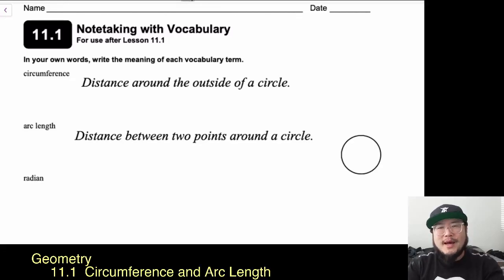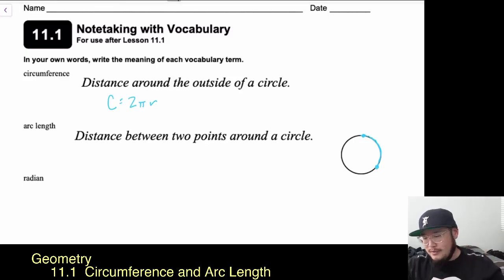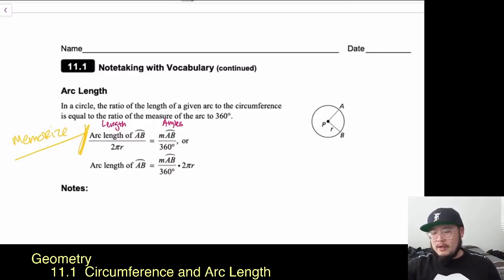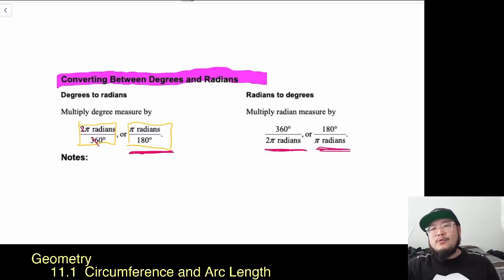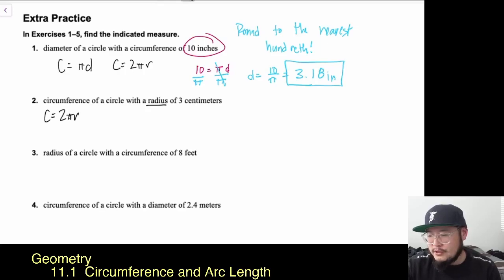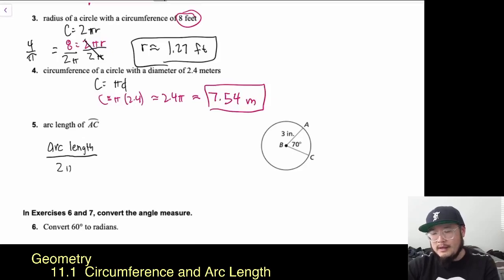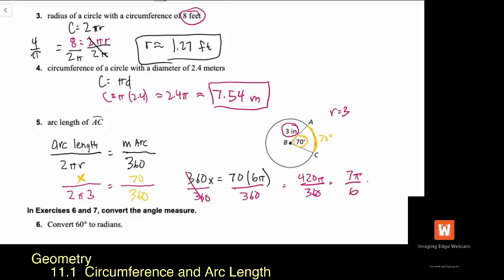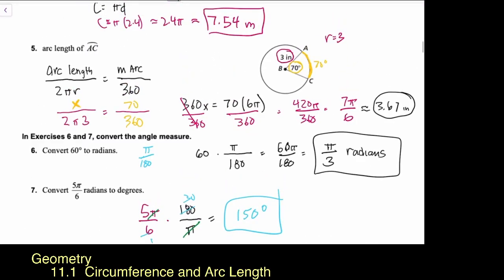[Geometry] 11.1 Circumference and Arc Length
Finding Circumference
Finding Arc Length
Converting from Degrees to Radians
Converting from Radians to Degrees